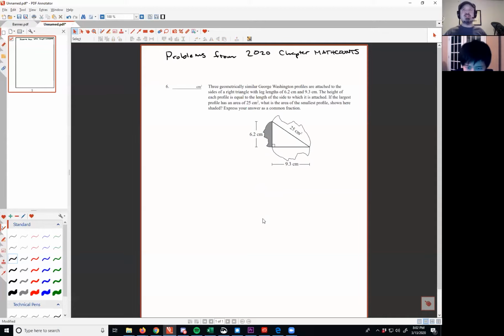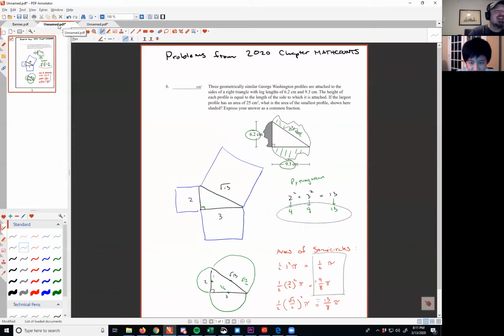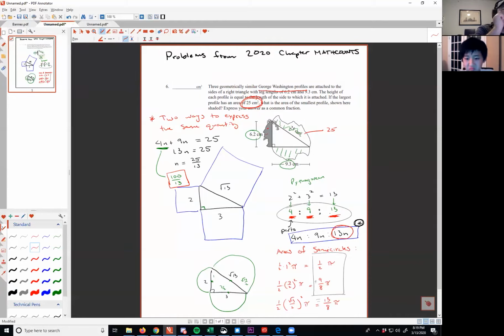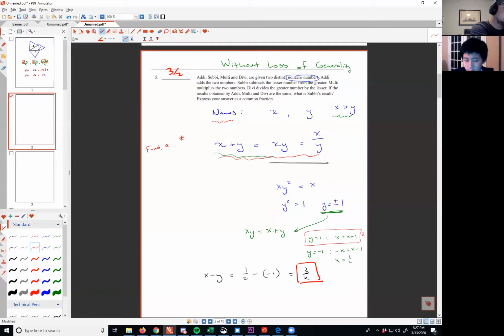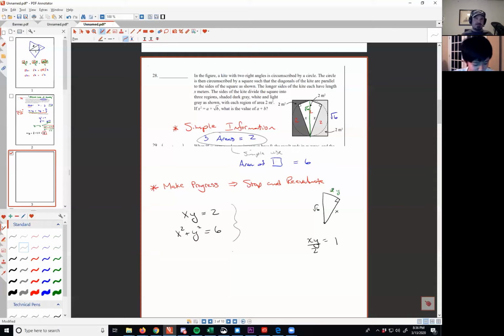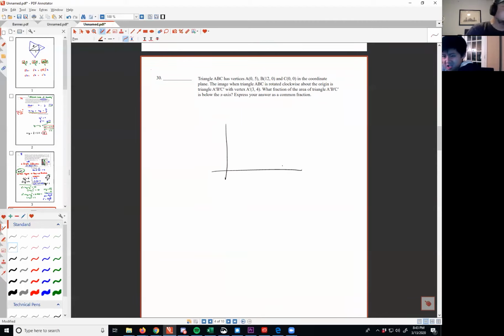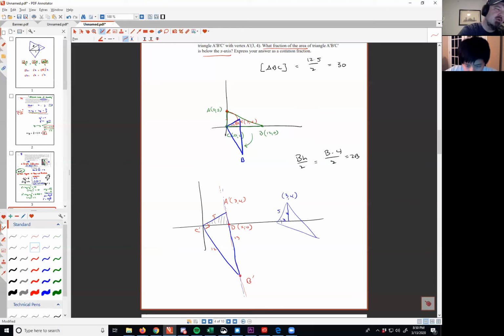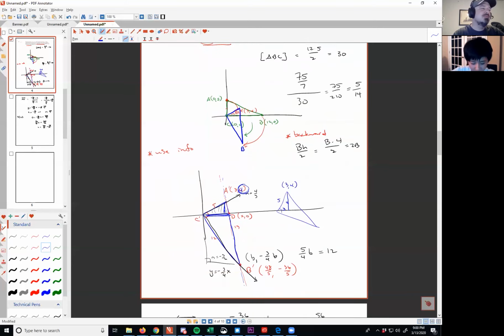MetaPrep's Math Club for Middle Schoolers: MATHCOUNTS Hour 1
In this video, we explore harder problems from the 2020 Chapter MATHCOUNTS Competition. This video is part of a larger program: A Math Club for Middle School students being conducted